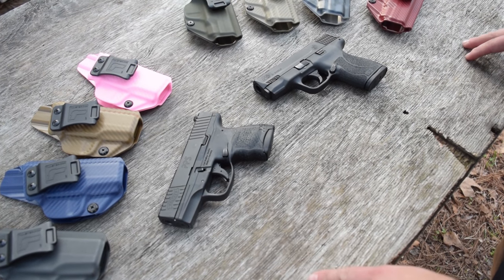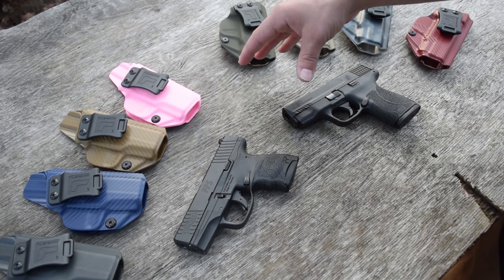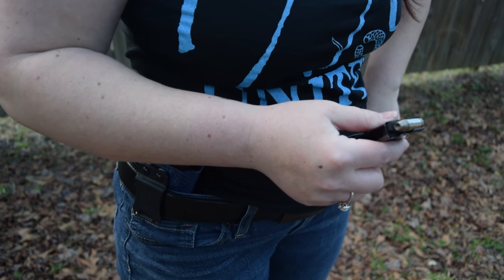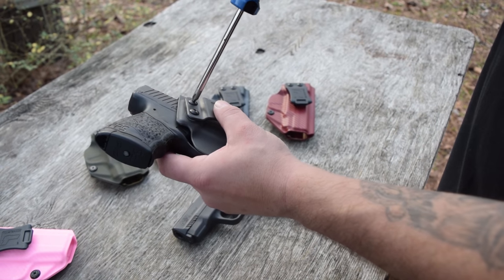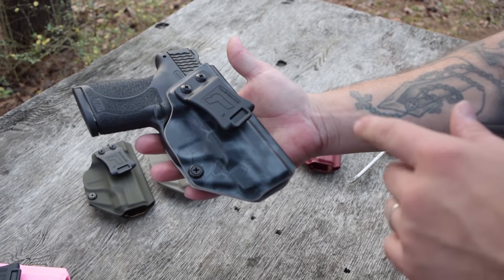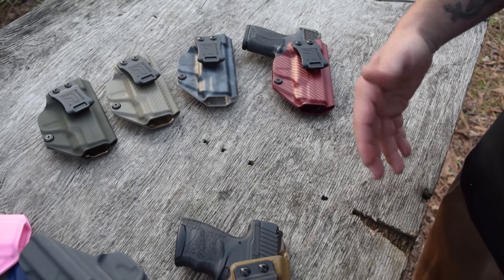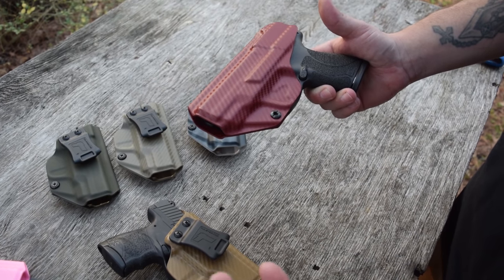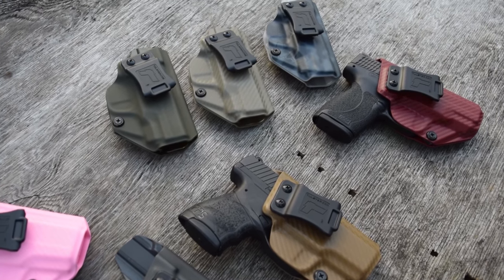NEW!! Tulster Holster For PPS M2 & 45 Shield...The Best Holster Just Got Better!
Rode Mics